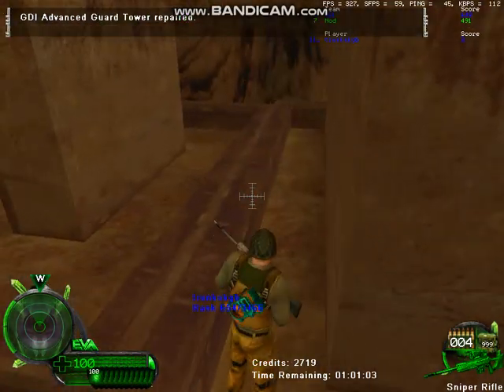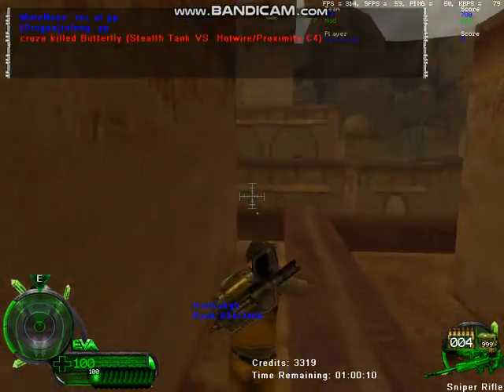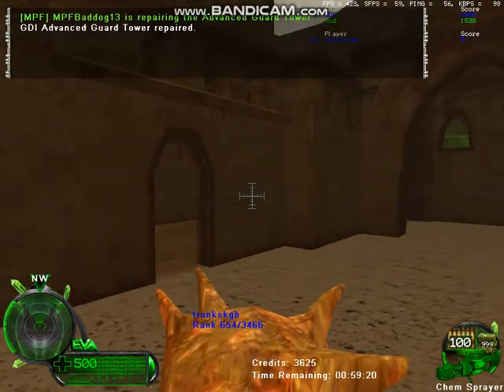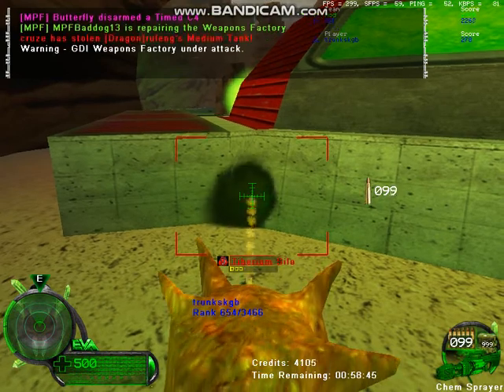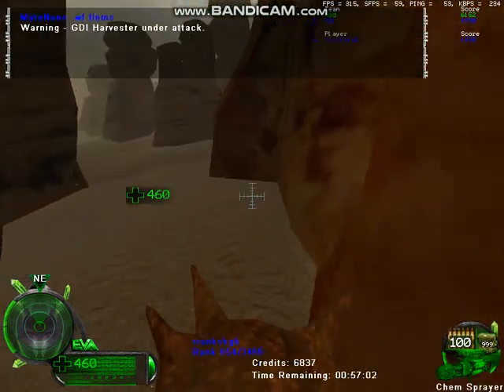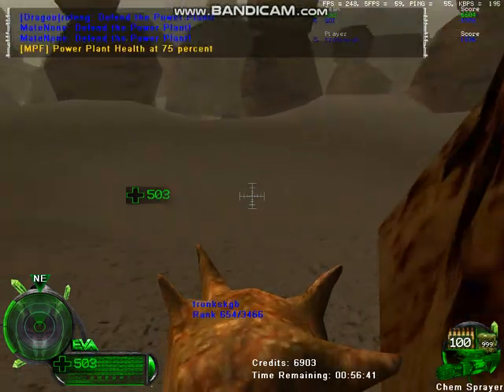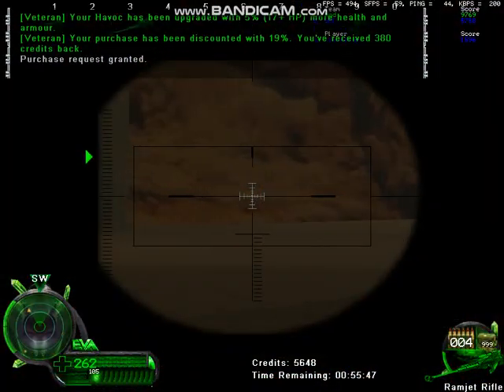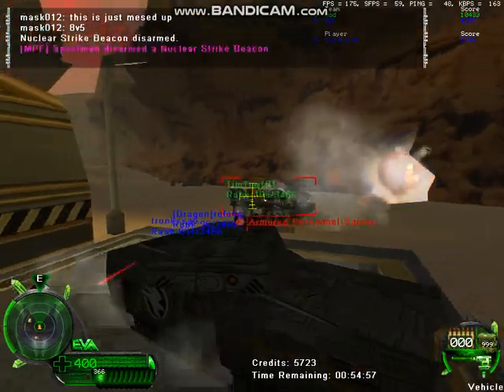C&C Renegade: C&C Arid on MPF 4-7-2018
Playing C&C Arid. Destroying the Silo with a Tiberium mutant, then I rocked an Artillery like it was made of paper.